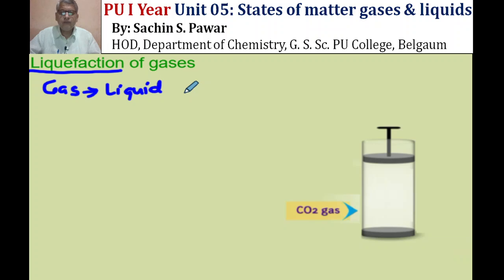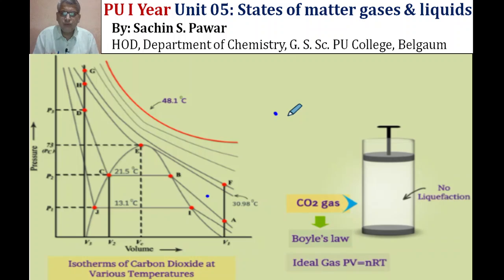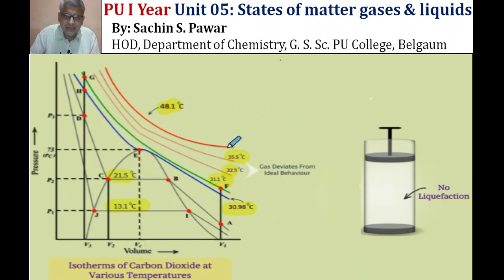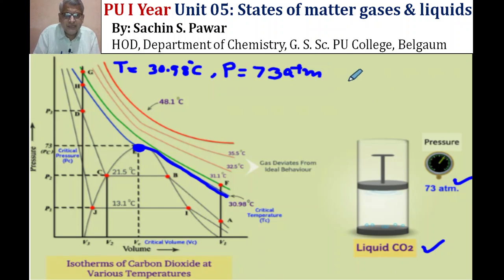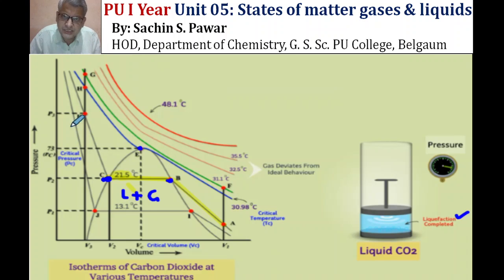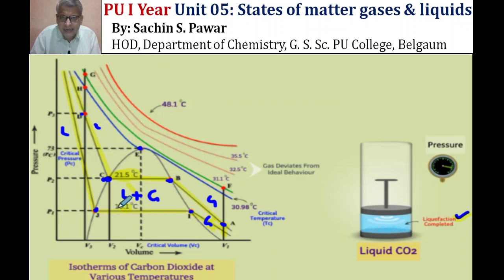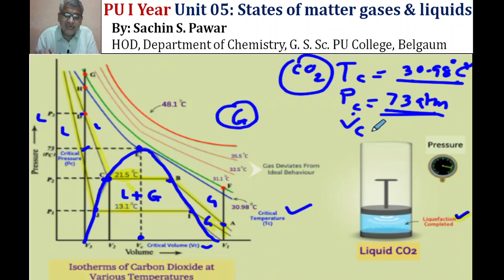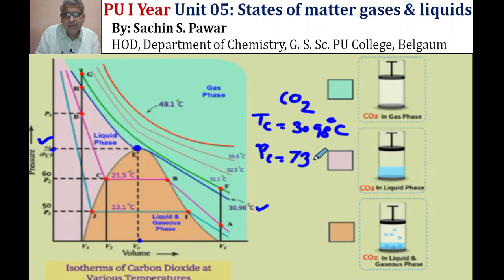PU I UNIT 05 LECTURE 12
Liquefaction of gases: Andrew's curves